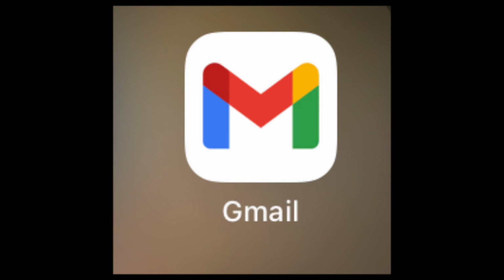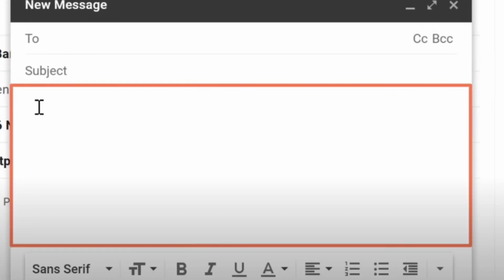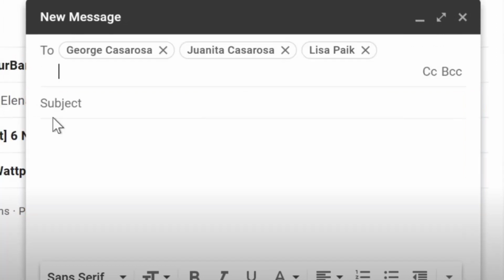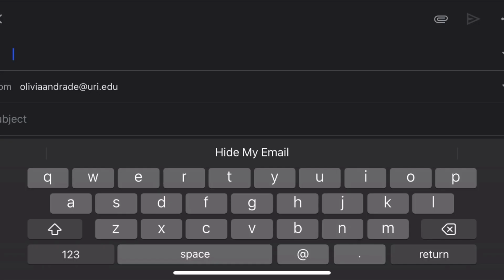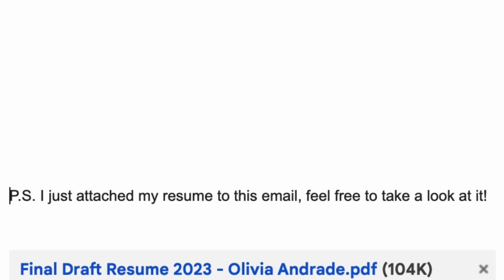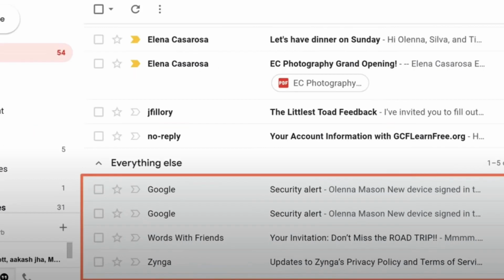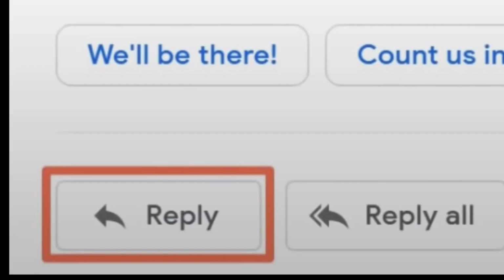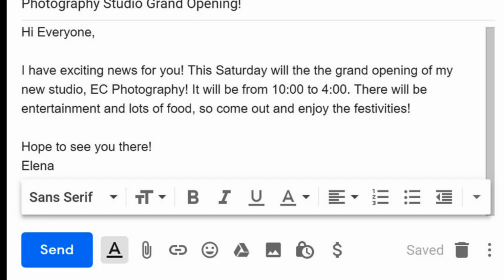Video #9: How to Use Gmail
Created by Olivia Andrade